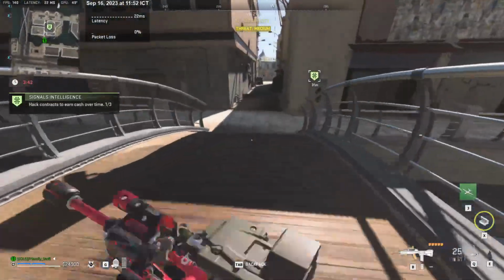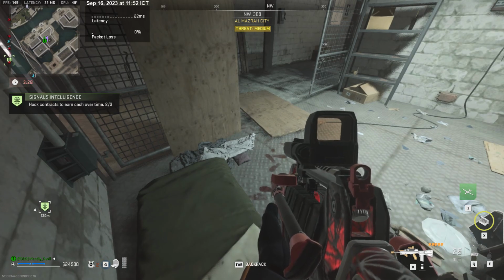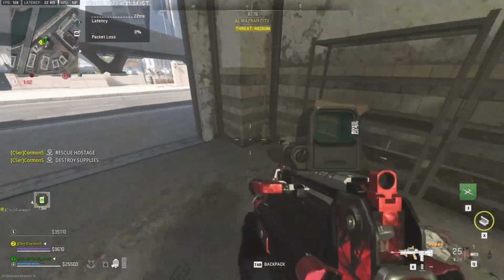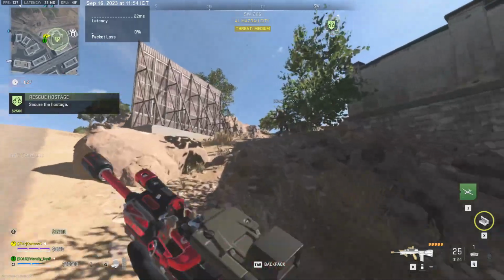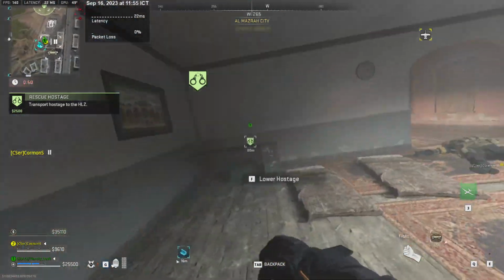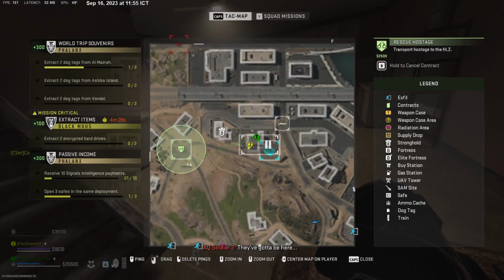MW2 - Warzone II - DMZ - Al Mazrah - Singapore Server. Let the games begin . . .